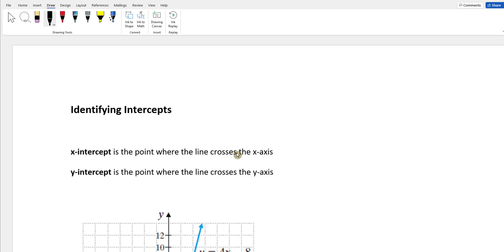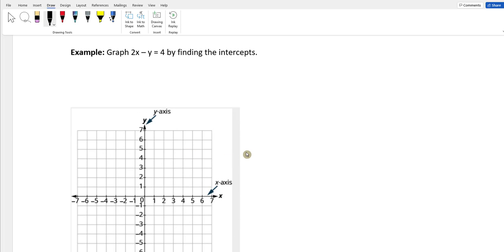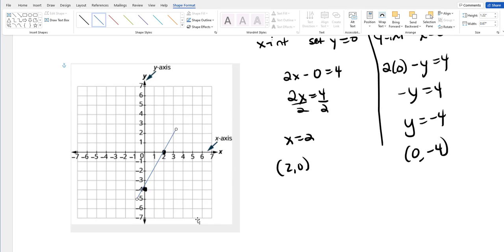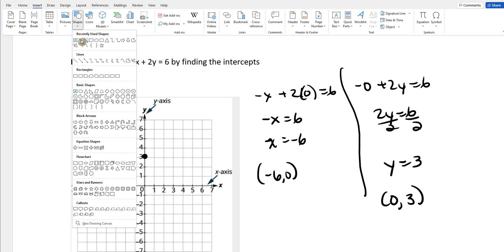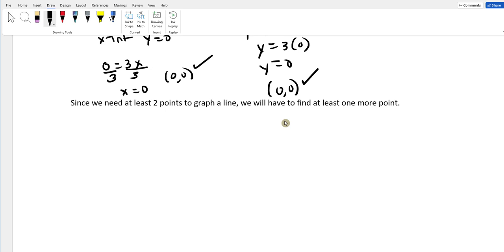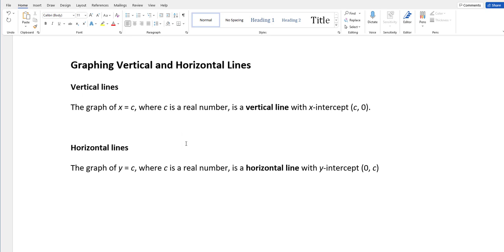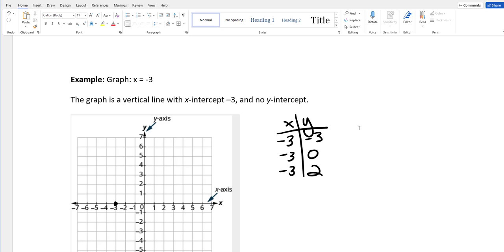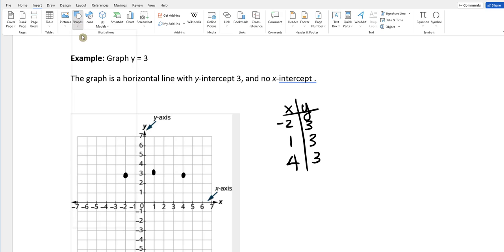SWV - Intercepts, Horizontal and Vertical Lines